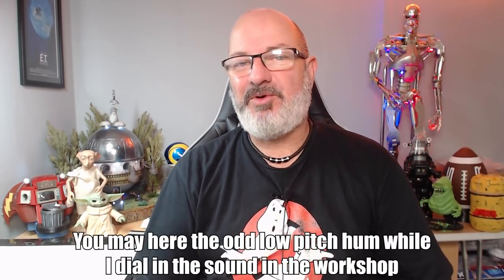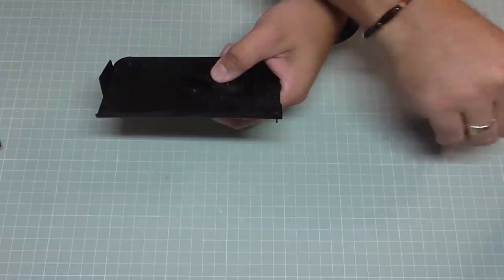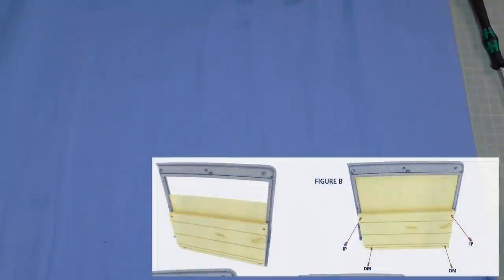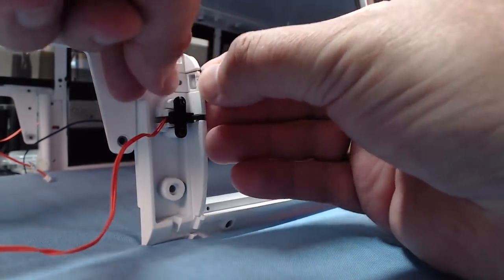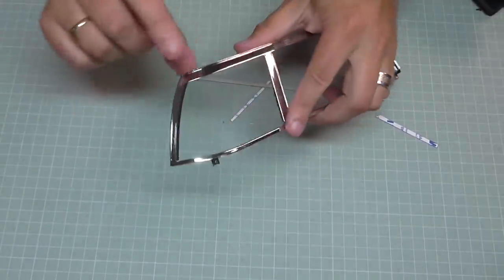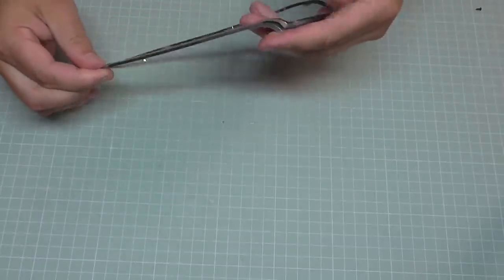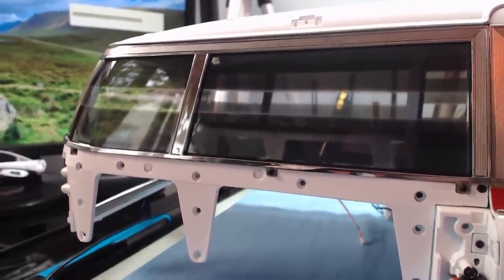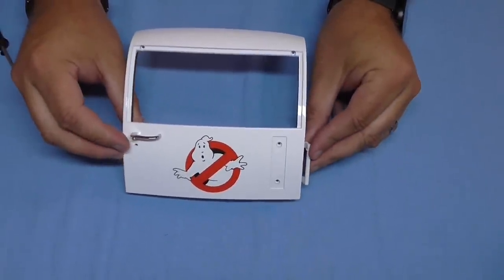Build the Ghostbusters Ecto-1 - Part 99,100,101 and 102 - Finishing the Doors